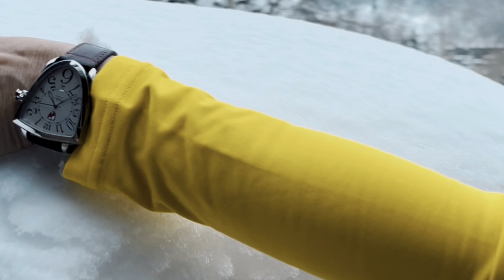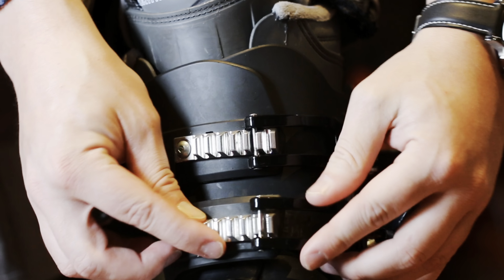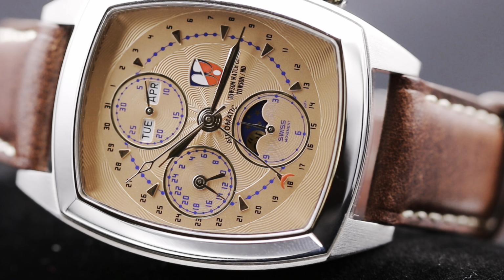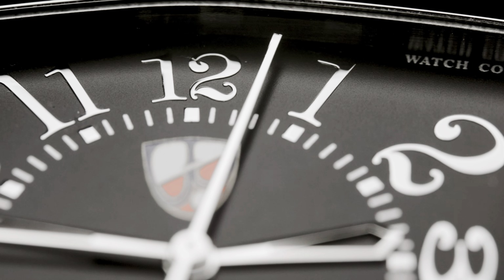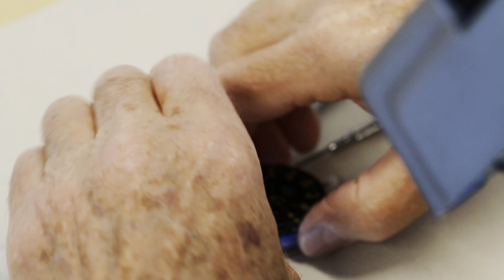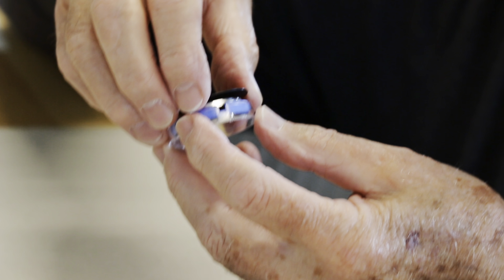Designing a Towson Watch to last forever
We often praise Towson Watches for the handwork applied to their dials, the finishing of their cases, and the regulation of their Swiss calibers...

These processes are all achieved at a very high-level. The time that goes into them, the premium feel and accuracy that results are why Towson Watches make for such valuable items.

But one characteristic that often goes undermined is what we like to call - build longevity.
Will the craftsmanship hold up over time? Will the watch carry that same luxury appeal as it did when first acquired?

A watch is meant to be worn and used at the end of the day. It’s the ability of a watch to serve as a mobile & purposeful art-piece that separates the horological medium from other categories.

The craftsmanship can be inspiring and you might crave that timepiece in the showcase, but how can it be considered an asset, that will hold over time and be sold again or passed along as a meaningful gift, when the initial qualities can’t be maintained unless stored away as a piece of art?

These questions must be considered by a watchmaker in order for their creation to last a lifetime.